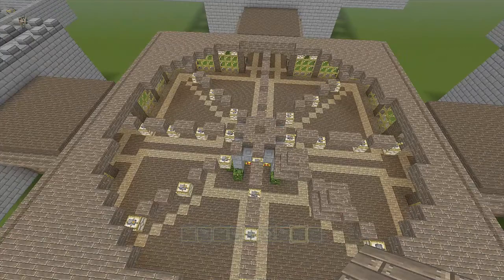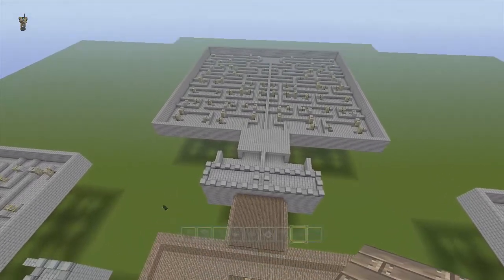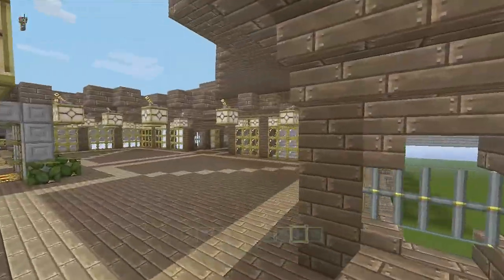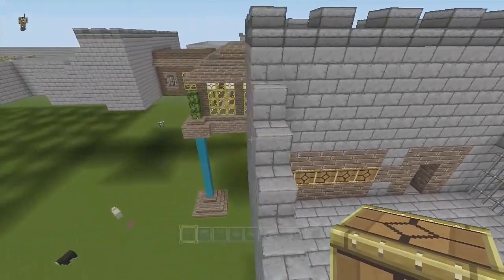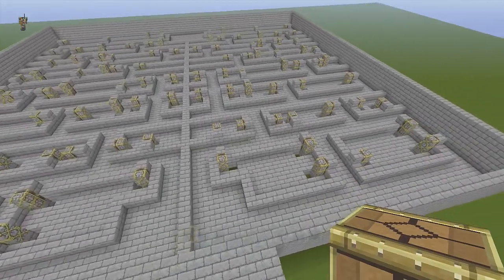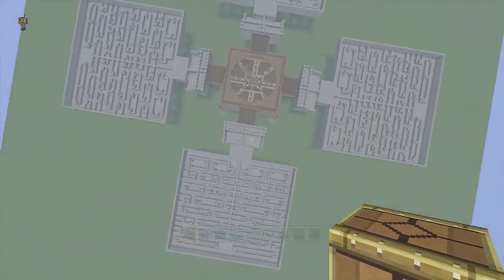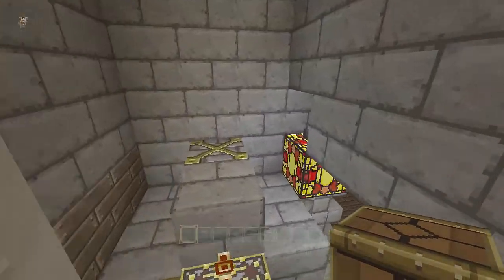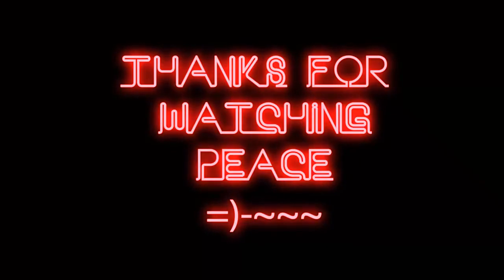Burnedoutguy's Shifty Maze Sneak Peak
Hello everyone here is a Sneak Peak at something ive been working on :)
peace